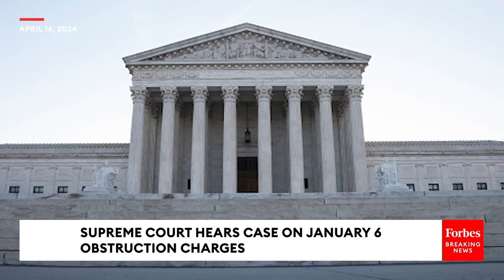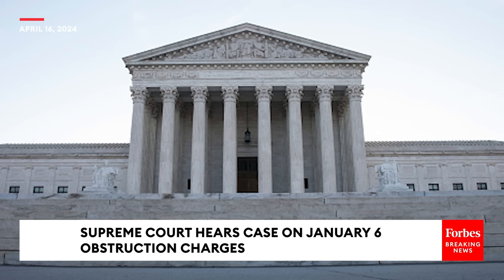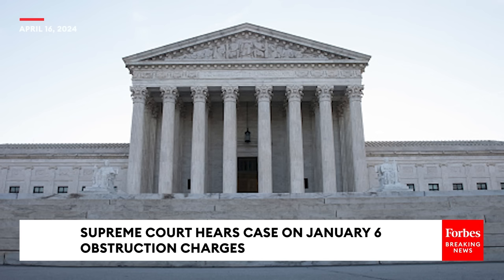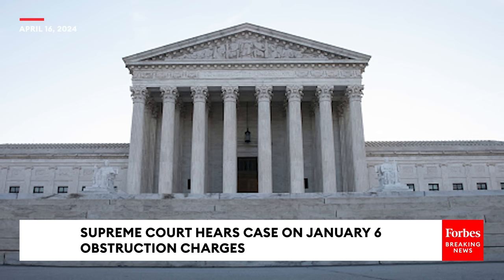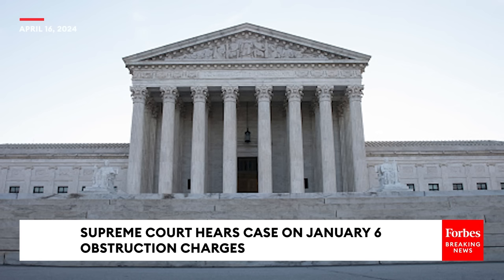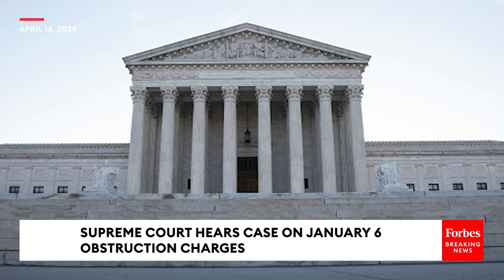Amy Coney Barrett Grills Attorney In Key Case That Could Rock Janunary 6 Prosecutions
At today's Supreme Court hearing for oral arguments for Fischer v. United States, a case that could impact Jan. 6-related cases, Justice Amy Coney Barrett questioned attorneys about an obstruction statue used by the government.